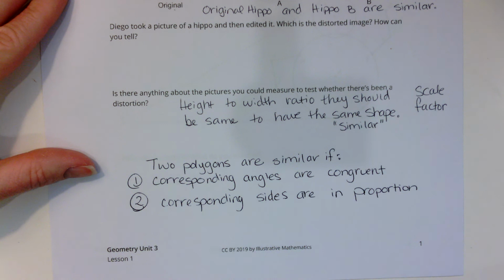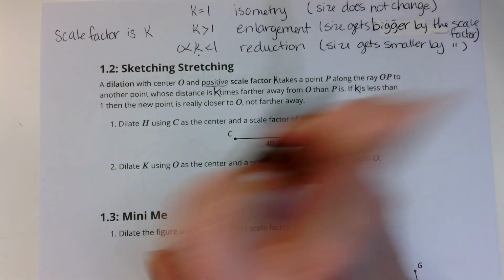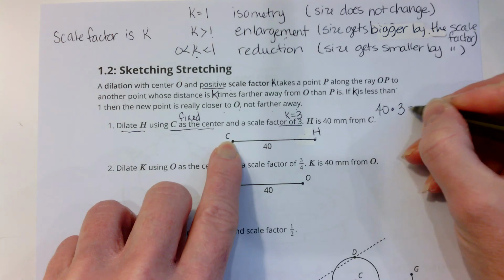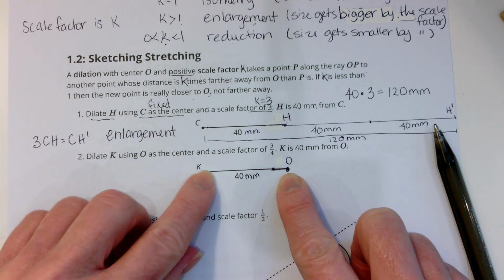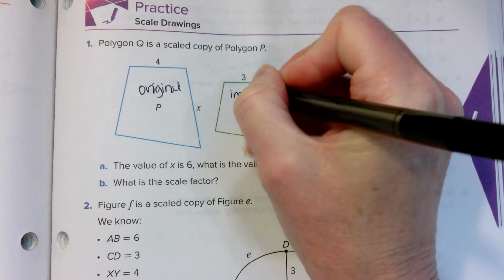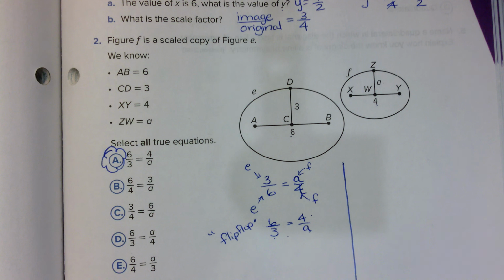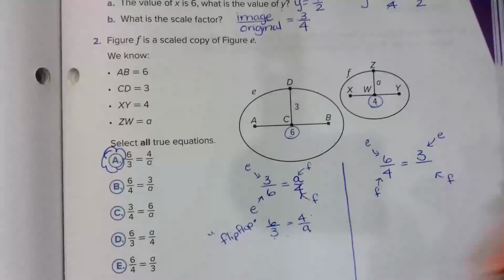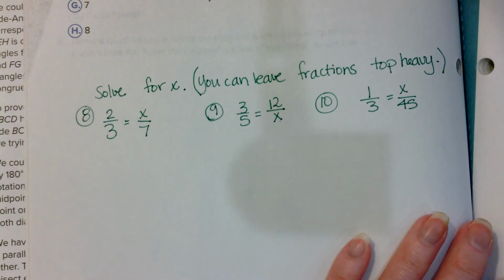IM Geometry U3L1 Lesson notes and Practice hints